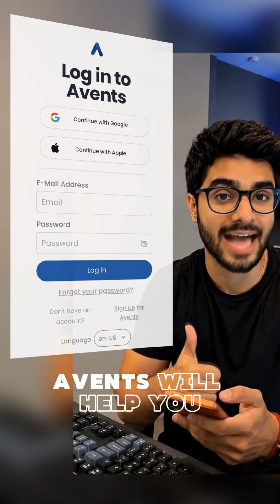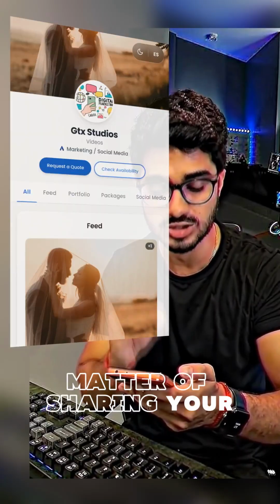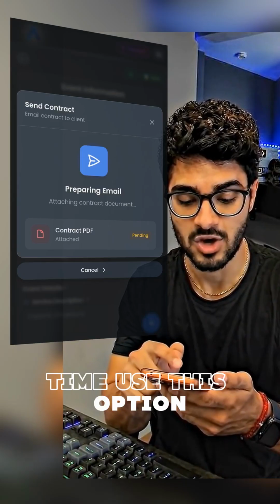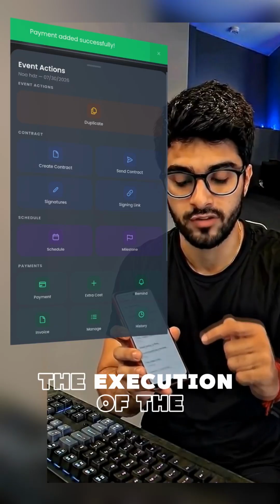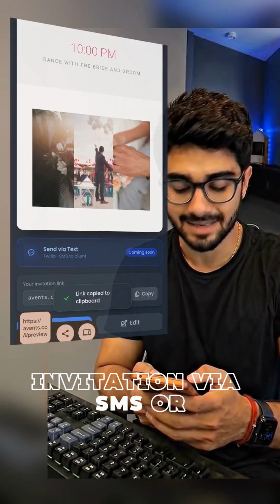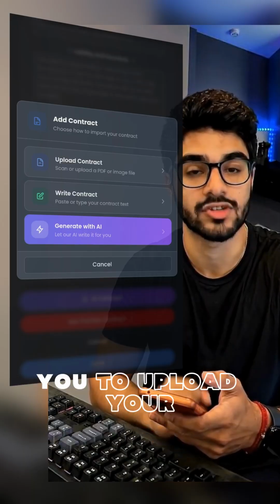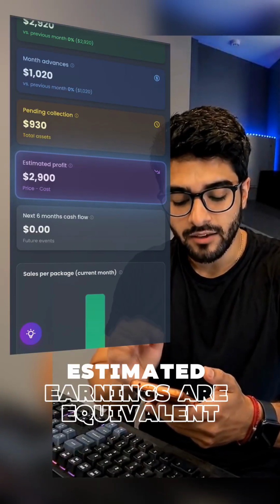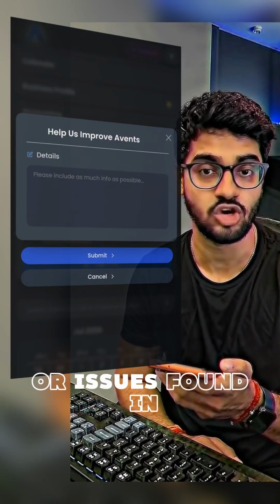How to use Avents in your Phone (Tutorial)